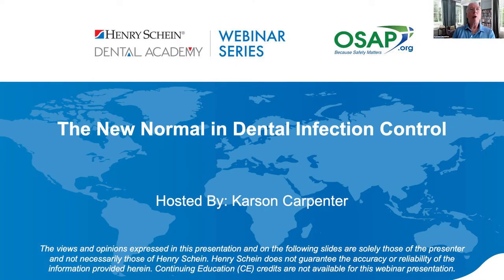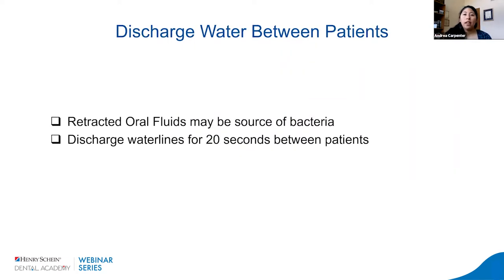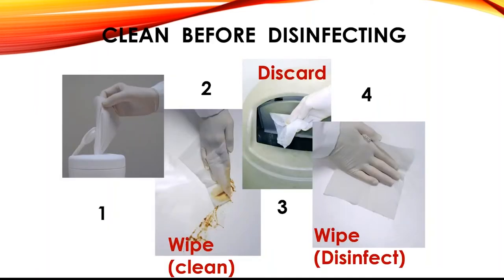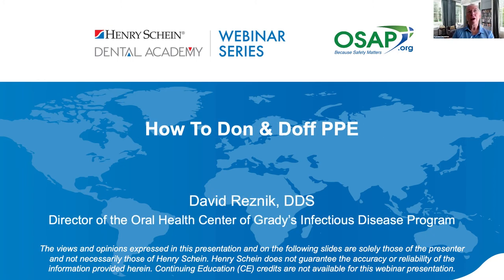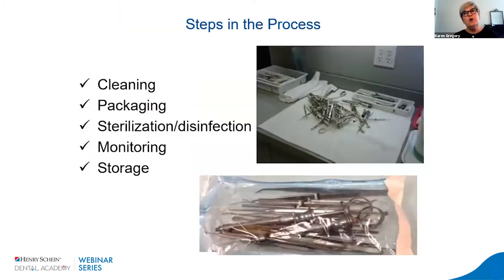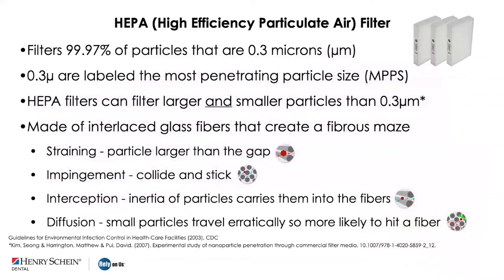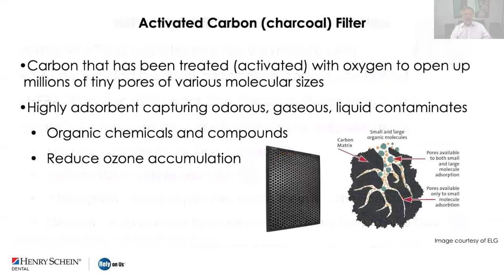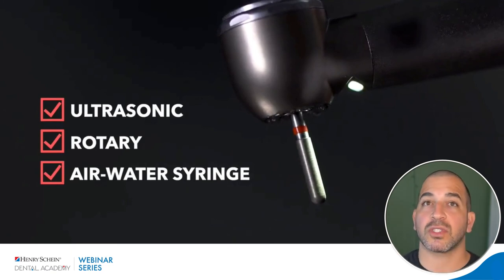[Dentists] The New Rules of Dental Infection Control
The dental industry has witnessed a flood of new guidelines, products, and supply chain challenges related to infection control. Now, as the supply chain is steadying, Americans are getting vaccinated, and cold and flu season is upon us, many dental professionals are taking stock and reassessing their approach to infection control.

Join industry-leading experts in this one-of-a-kind series where we will take a look into the current best practices in the most pressing topics today in infection control. Each member of the team (Dentists, Assistants, Office Managers, Hygienists) will receive information specific to their role and how each member of the team can participate in driving and supporting an exceptional infection control program.

Topics that will be covered include:
- Waterline Cleaning + Maintenance
- Surface Disinfectants
- Face Masks + PPE - Sterilization Processing
- Air Purification - Evacuation